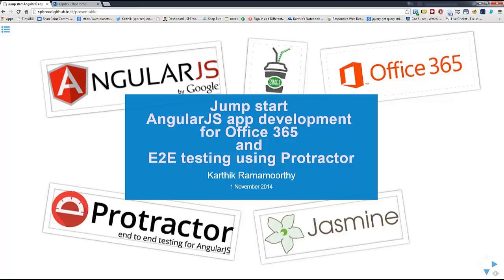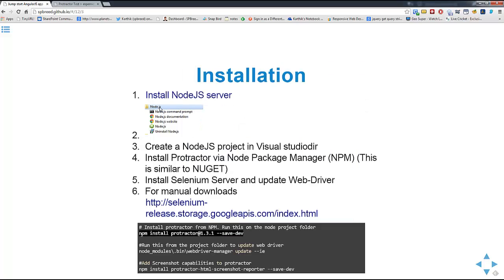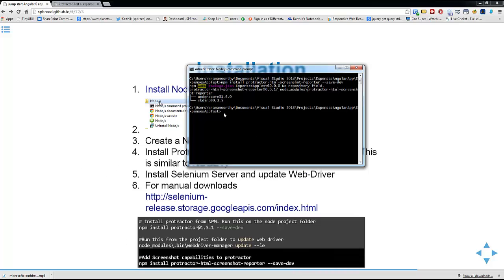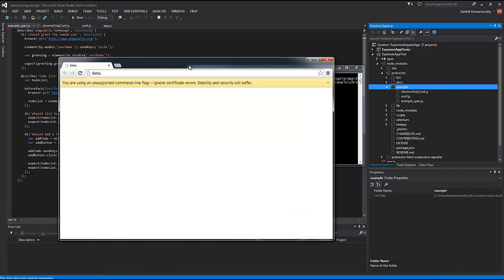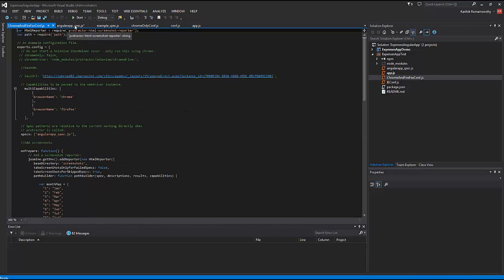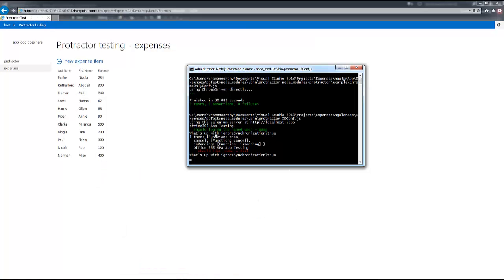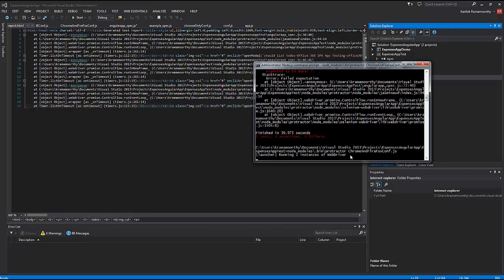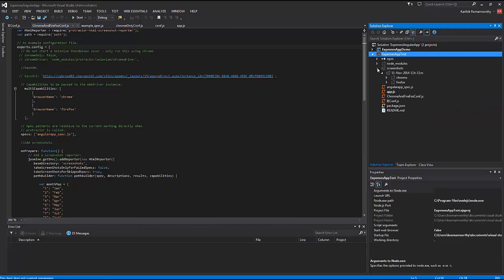Testing AngularJS based Office365 Apps using Protractor Demo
This demo explains how to execute E2E testing for AngularJS based Office365 apps using protractor